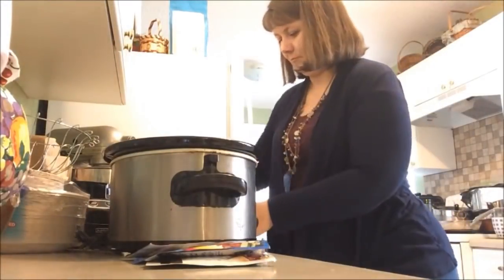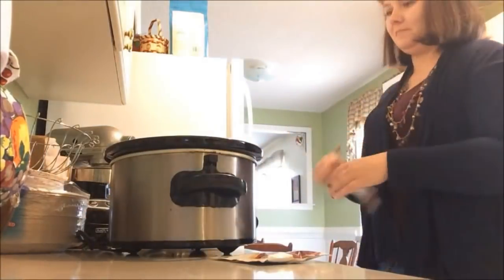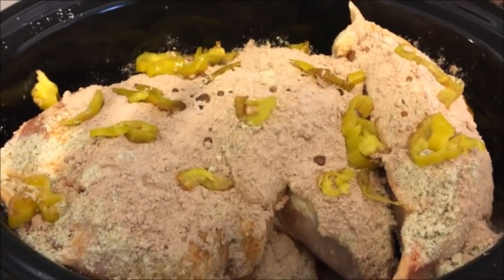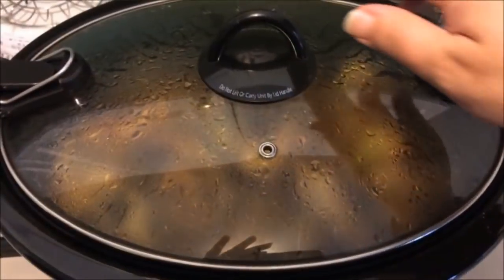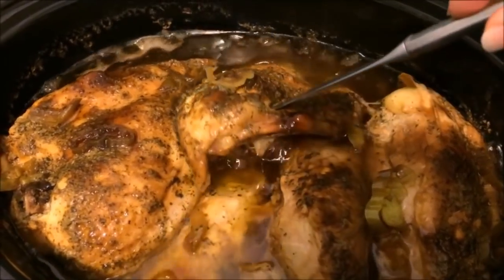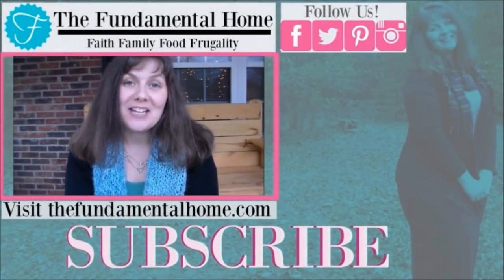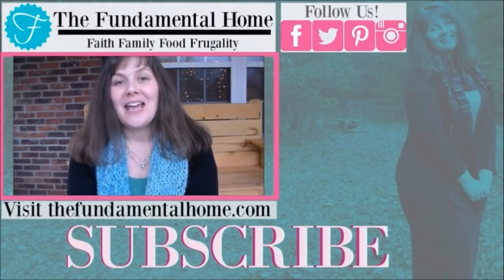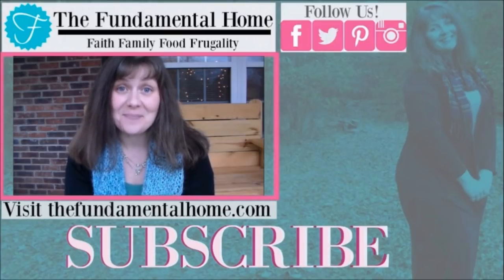Quick & Easy Slow Cooker Mississippi Chicken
We love Mississippi Chicken!  It's so quick & easy, but SOOOO tasty!  You can eat it with just about anything.  Give it a try!
By the way, you can find more info about how we do breakfast and lunch on my blog series.  Here's a link to the first part
Do you have a thrift store or clearance bargain to share?  Head over to the Frugal Family Life Facebook group!  You can go there and talk about all the money saving ideas and tips you have that are not related to food.  I want to see your thrift store finds and all of your other bargains.  So share away!!  Here's a link to join us
And it's beginning to look a lot like Christmas.  Join us in the Frugal Family Christmas group, too